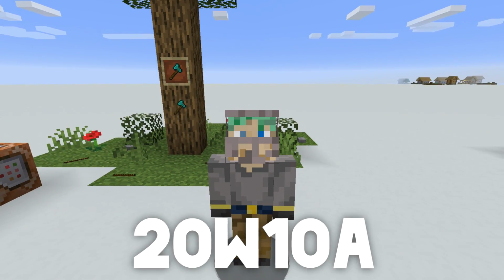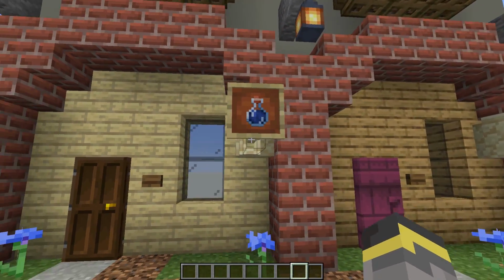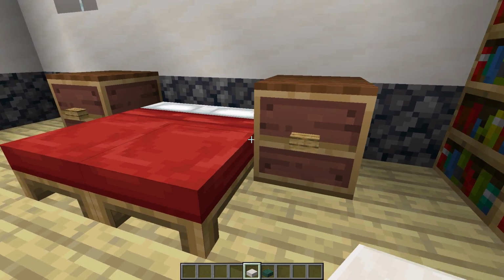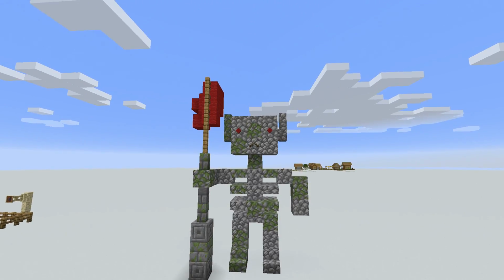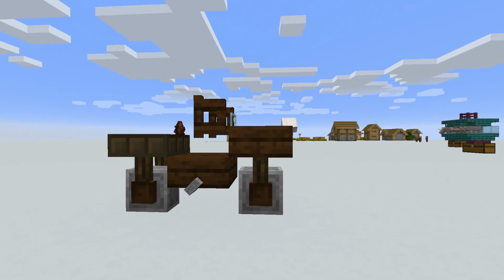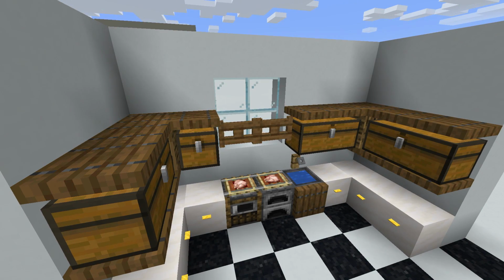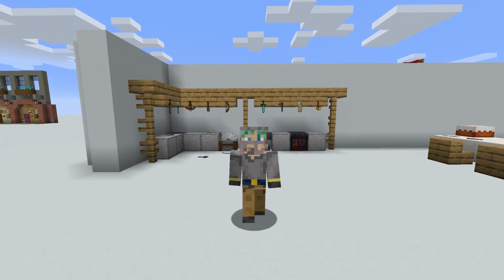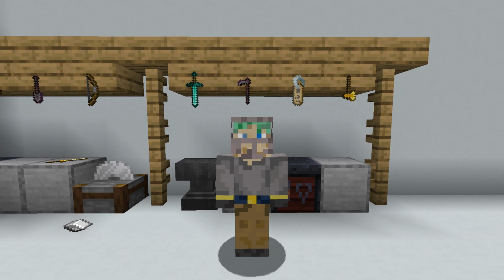Item Frame Build Hacks! | Minecraft 1.16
Item frames got a huge upgrade in the 20w10a snapshot! Item frames now have a "fixed" and "invisible" tag. The invisible tag is the big one as this allows for tons of new decoration possibilities! In this video we take a look at 10 clever item frame decoration ideas!

command - ⁦/give @s item_frame{EntityTag:{Invisible:1b}}

If you see this comment "picture"